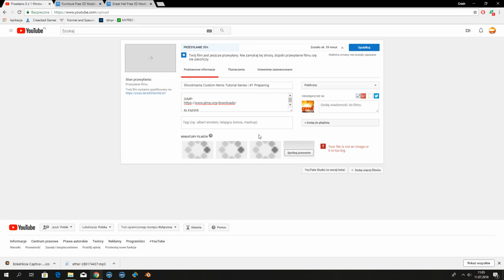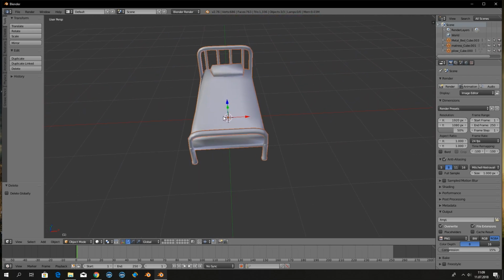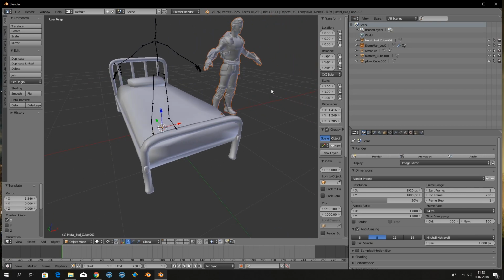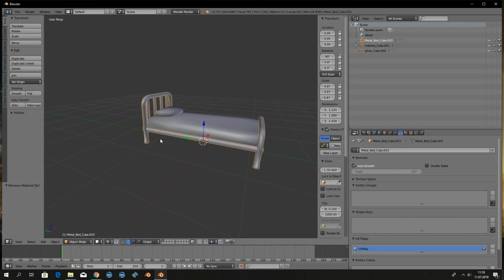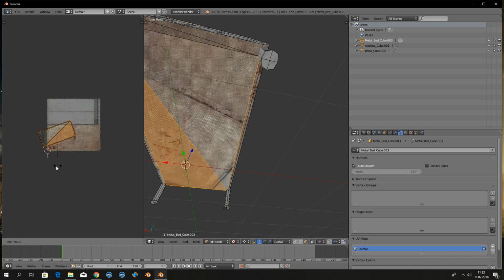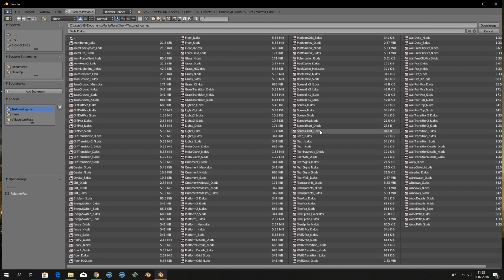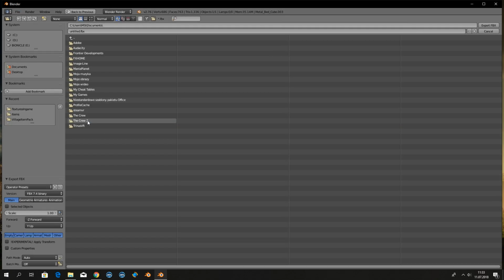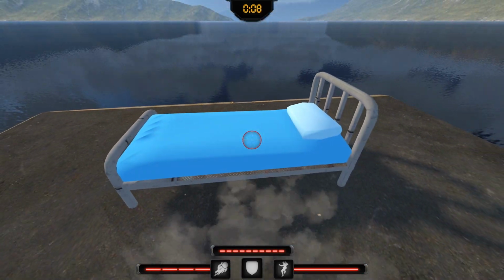Shootmania Custom Items Tutorial Series | #2 ingame material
CHECK DESCRIPTION FOR SHORTCUT KEYS AND IMPORTANT INFO

21:47 about changing the name of UV maps: u don't have to do it right now, u can do it after connecting all segments and also u don't have to add every single time "Lightmap". it can also be added after connecting.

There will be part #2.1 for tips and things I forgot to tell about---

S - scalling
R - rotation
G - moving

Scroll - Zoom
hold Scrool + mouse move - rotating camera
hold scrool + shift + mouse move - moving camera

5 on numeric pad - special view
other keys from numeric apd - changing special view

Tab - vertices mode